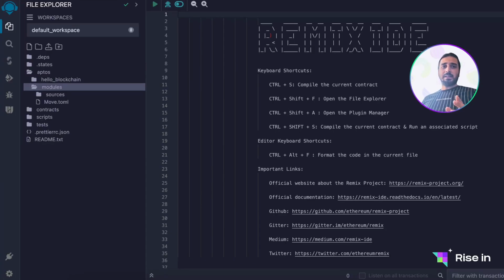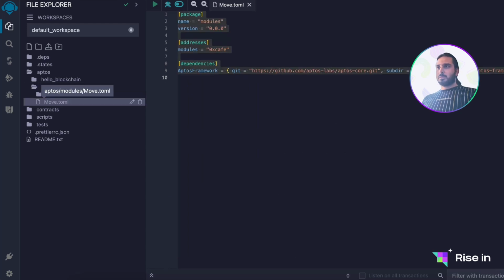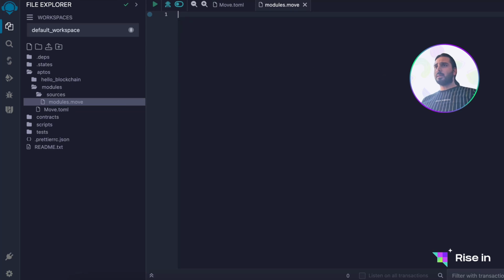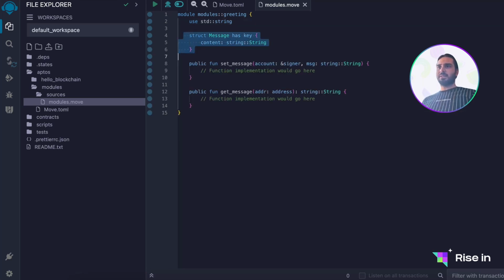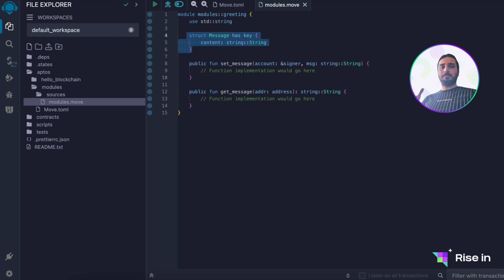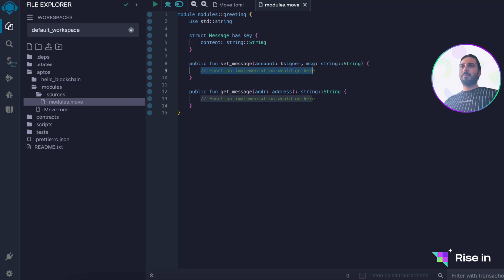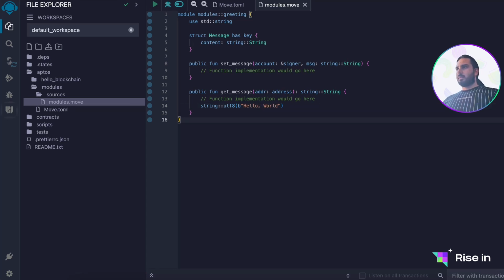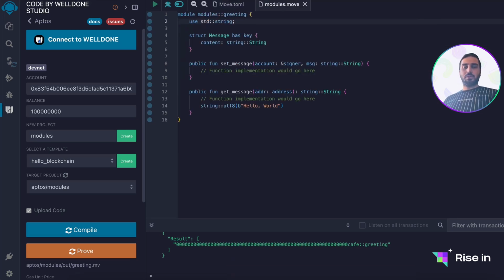Build on Aptos | Modules